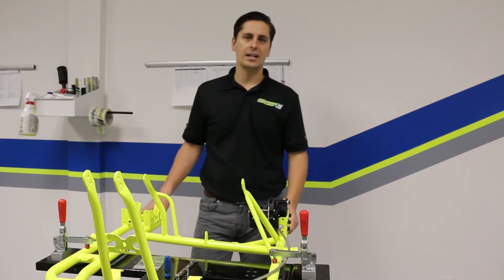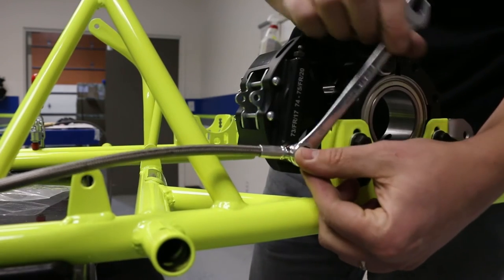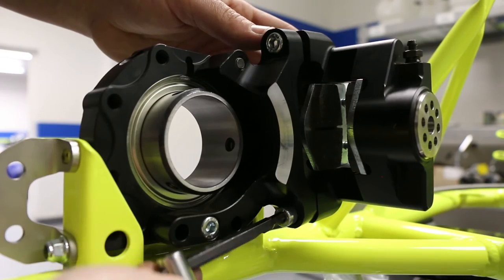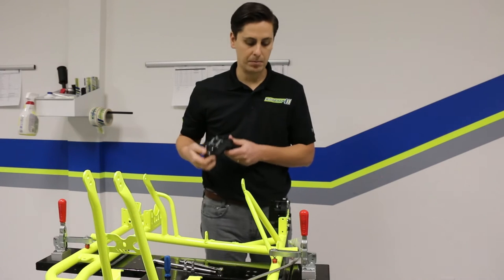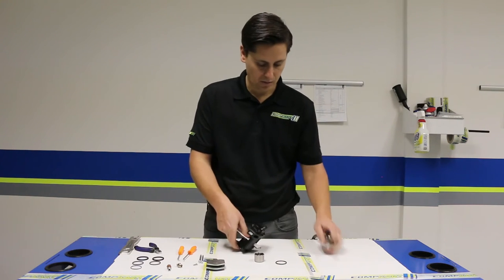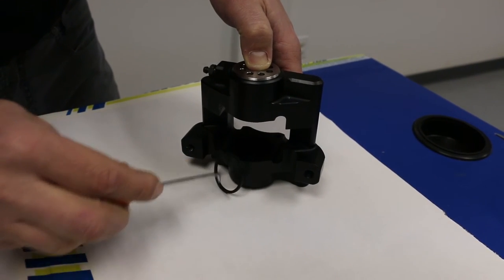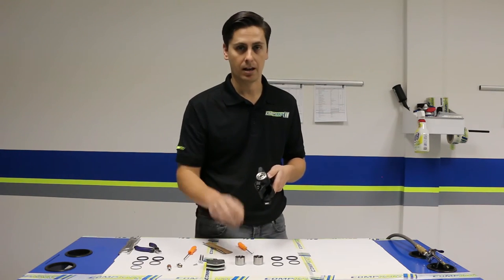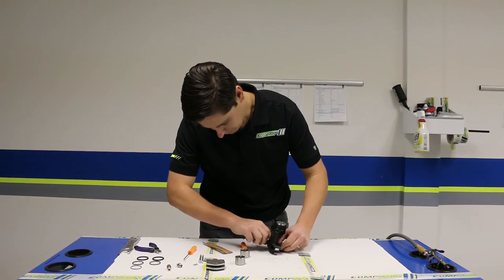Pro Tip: BRAKE CALIPER REBUILD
If you’re facing continuous brake issues and you’ve changed your brake pads, you’ve tried scuffing up your rotor to get friction, or you’ve bled your brakes by following our brake bleed video, then it may be time for a brake caliper rebuild. This is not something you do when you’re pinched for time as we’ll be removing the caliper from the chassis and cleaning it out.